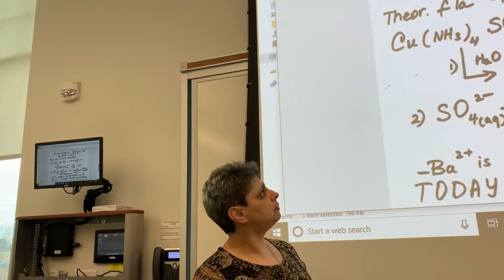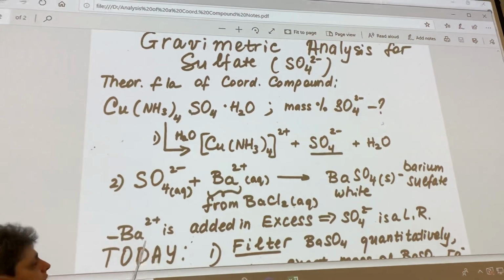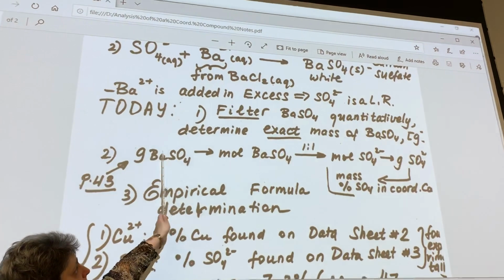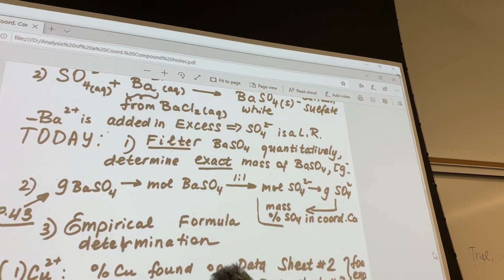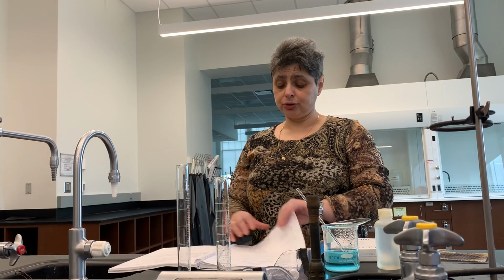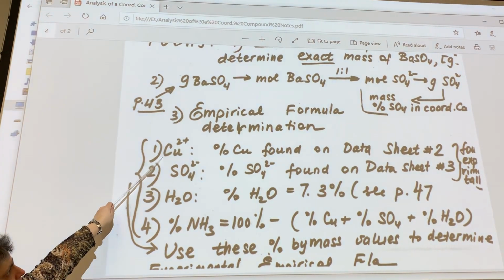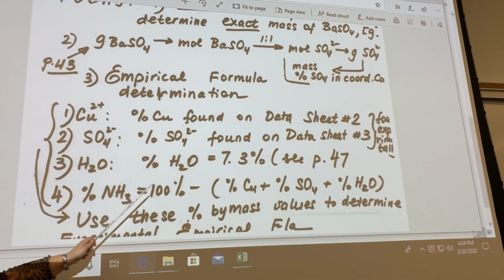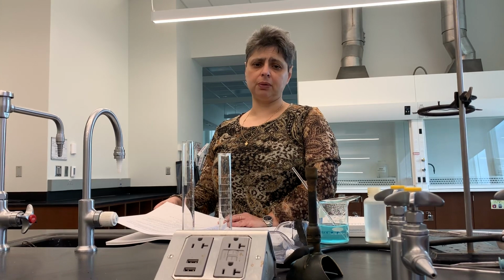Gravimetric Analysis Procedure: Part 2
Procedure of filtration of barium sulfate.